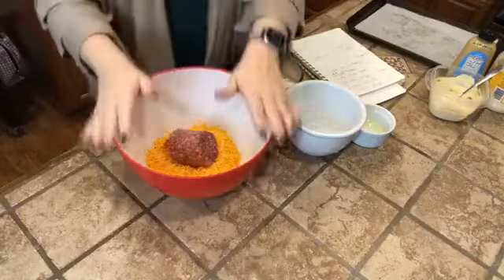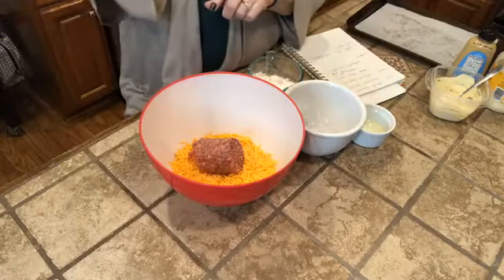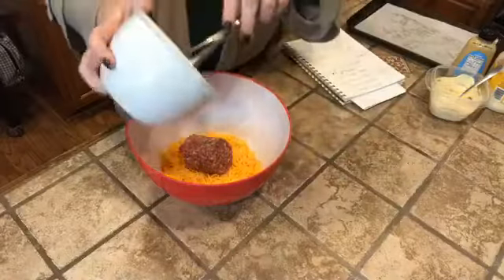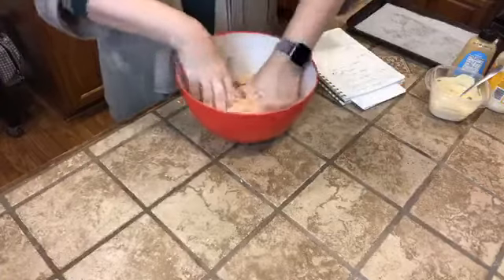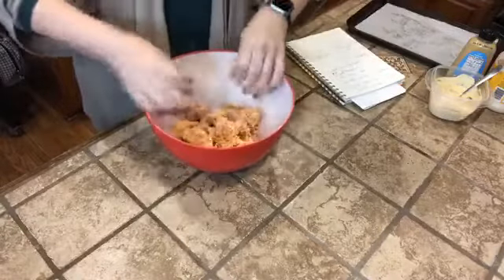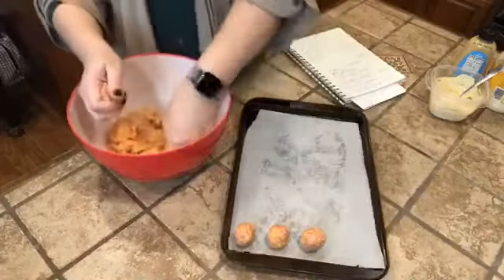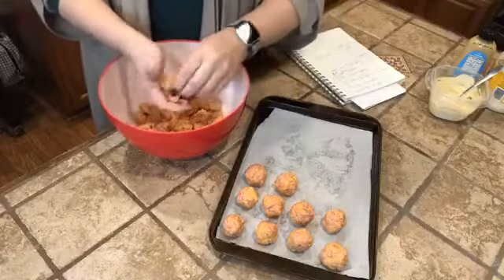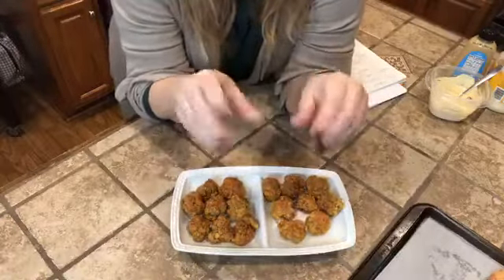The Buttered Home, Messy Kitchen Monday 12/03/18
We continue cooking our favorite Holiday Small bites with Sausage Balls!